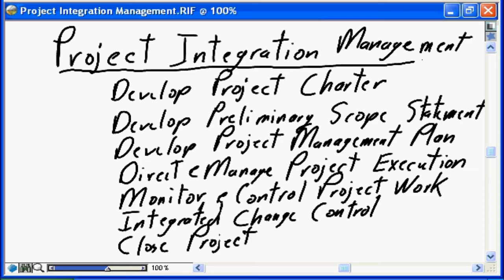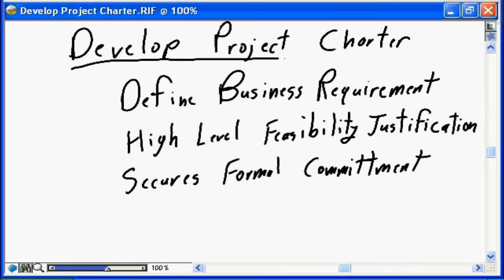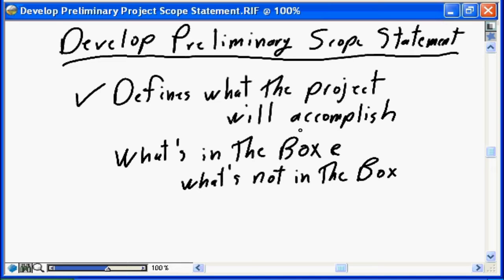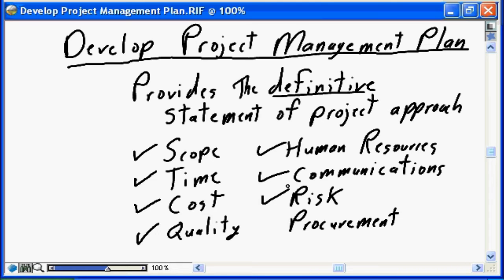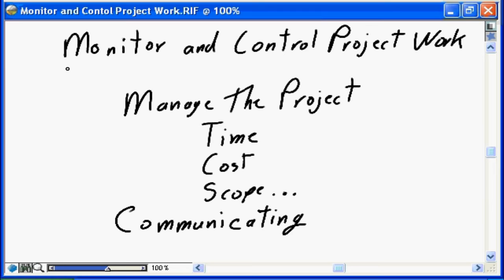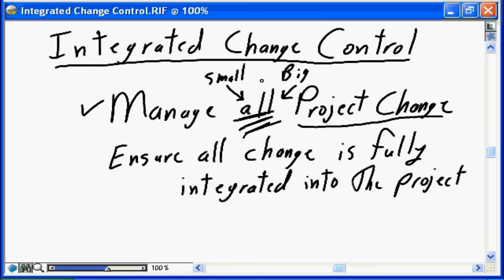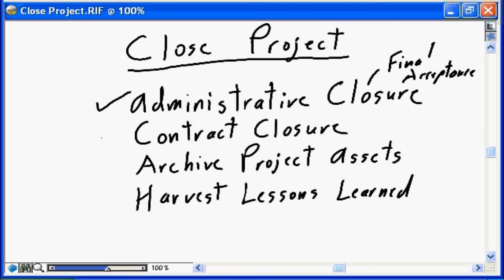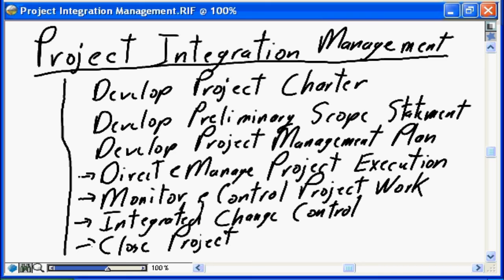Project Integration Management - 27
Projects are complex, with a lot of different parts that need to be managed. For example, a project manager needs to oversee all of the following: